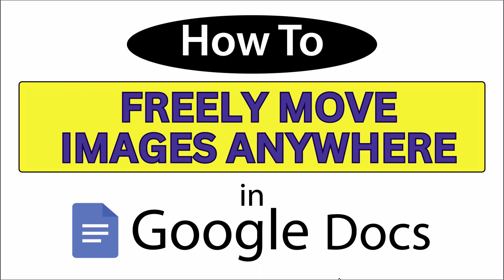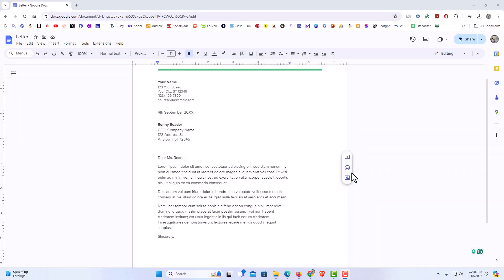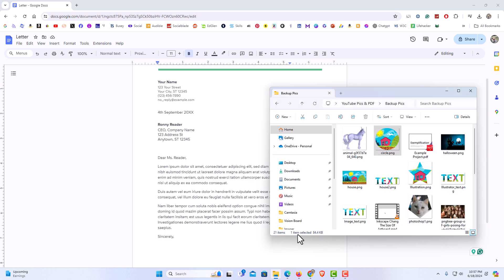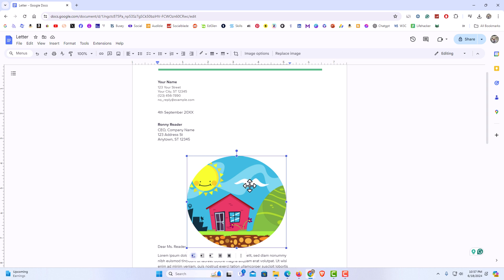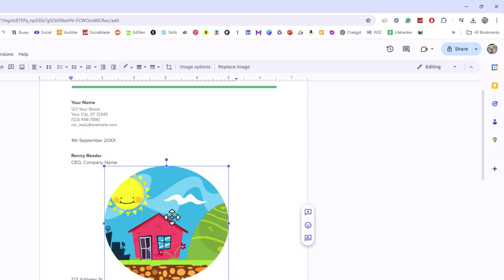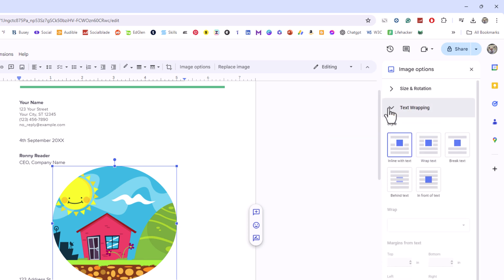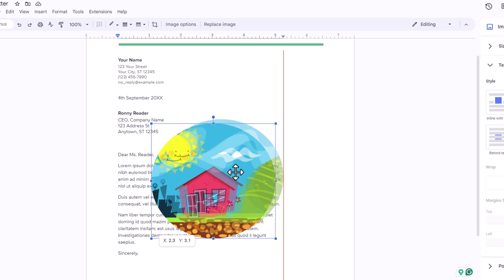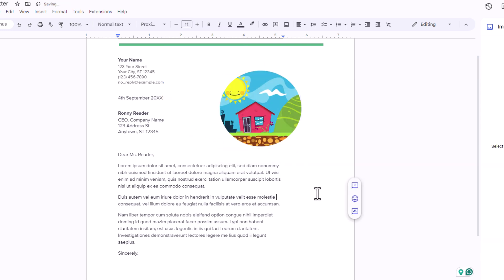How to Freely Position Images Anywhere in Google Docs - Easy Tutorial!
How To Freely Position Images Anywhere In Google Docs | PC | * 2024

Unlock the full potential of your Google Docs by learning how to freely position images anywhere in your document! In this easy-to-follow tutorial, I will guide you through the steps to move and place images precisely where you want them, enhancing the visual appeal and layout of your documents.

Whether you're a student, professional, or casual user, mastering these techniques will help you create more dynamic and visually appealing documents.

Simple Steps
1. Open you document in Google Docs
2. Left click on the image to select it.
3. Click on "image Options" at the top.
4. In the right side pane, click on "Text Wrapping" and choose "Behind Text".
5. Now you can resize and position your image anywhere on the document.

Chapters
0:00 How To Move An Image Anywhere In Google Docs
0:20 Open Your Google Docs In Your Web Browser
0:33 How To Drag N Drop A Picture Into Google Docs
1:04 Select The Image And Click On Image Options
1:20 Click On Text Wrapping
1:30 Click On Behind Text Or In Front Of Text
1:46 Now You Can Resize And Position Your Image Anywhere